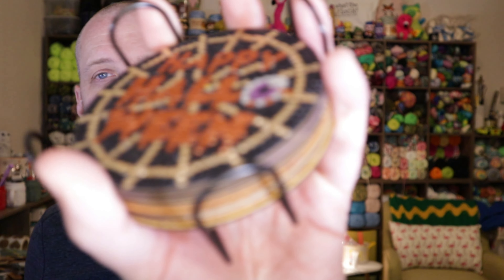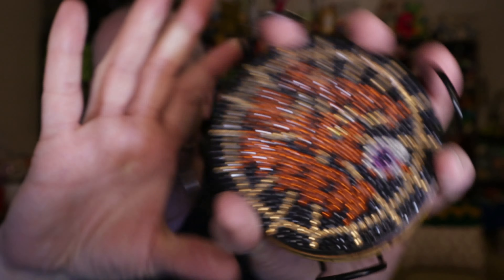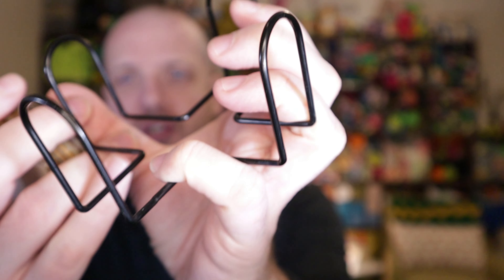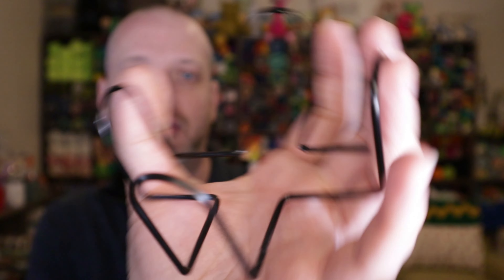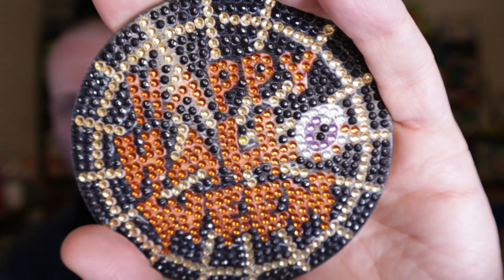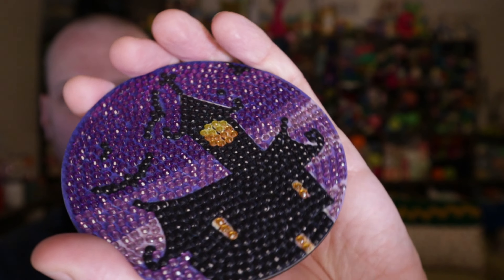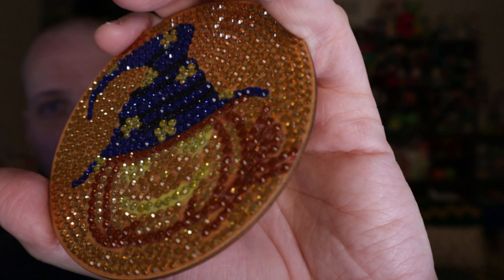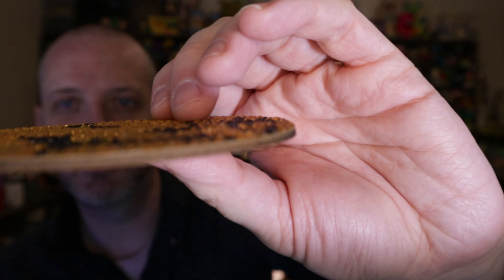Diamond Painting Finished Review - Temu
Product Links:

6pcs Diamond Painting Kits Diamond Painting Coasters With Holde DIY Originality Coasters  Can Be Washed With Water For Beginners, Adults & Kids Art Craft Supplies $8.49